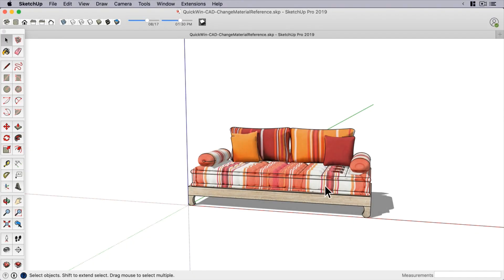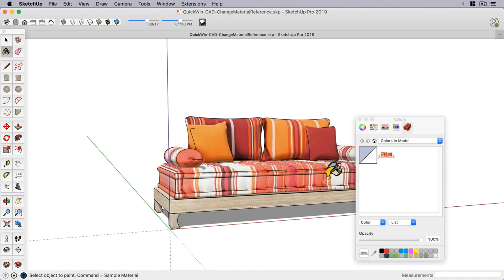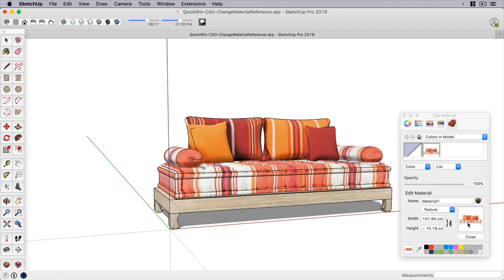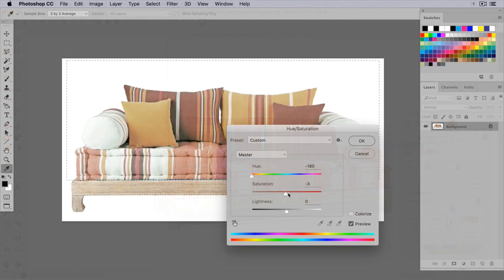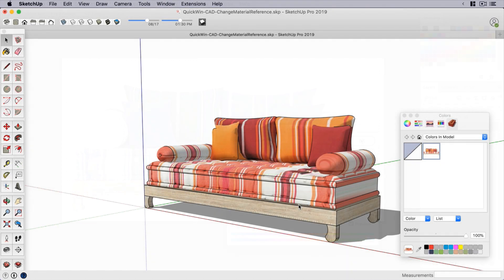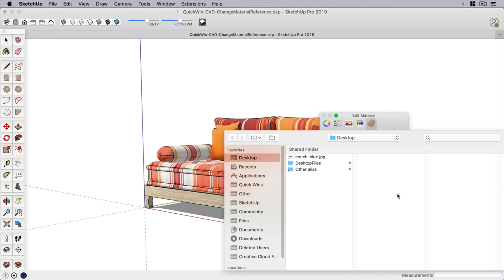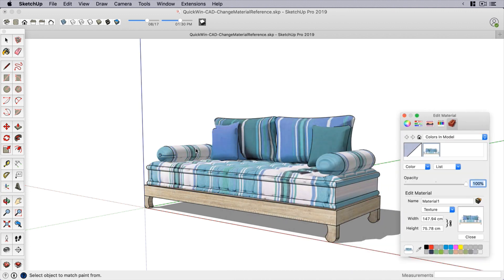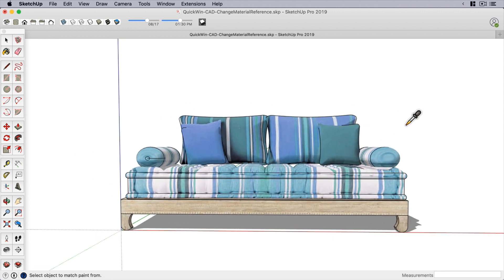How to change the material in your SketchUp model - Quick Win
Have you ever gotten a SketchUp model where everything looks great except for the materials? Follow along as we show you how to fix this using a new material reference image ... no messy repositioning required.